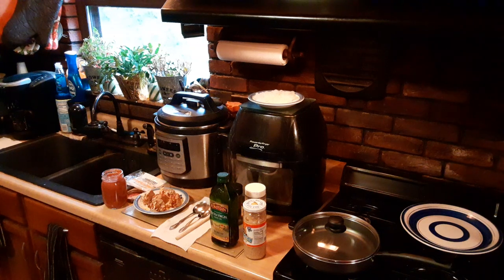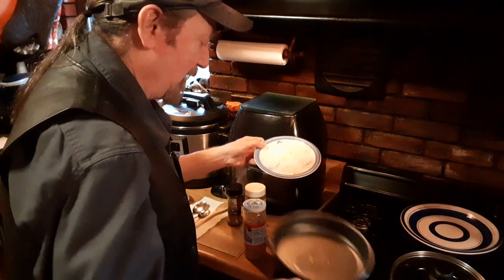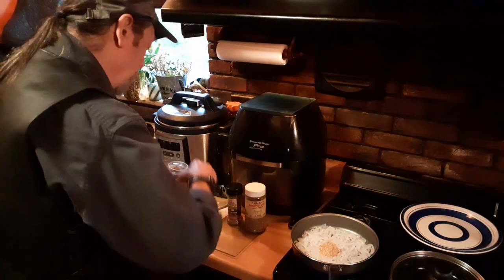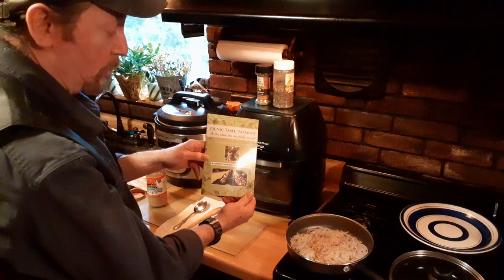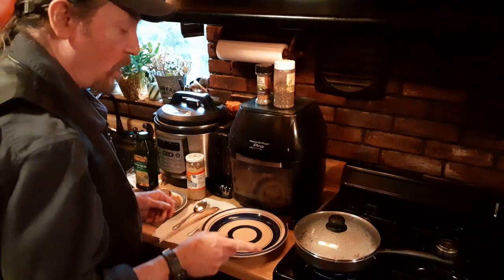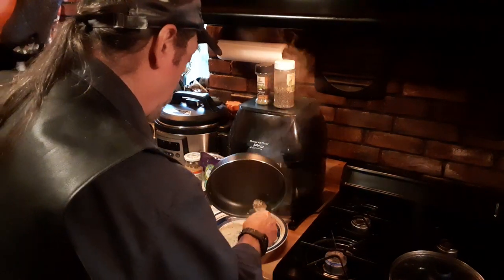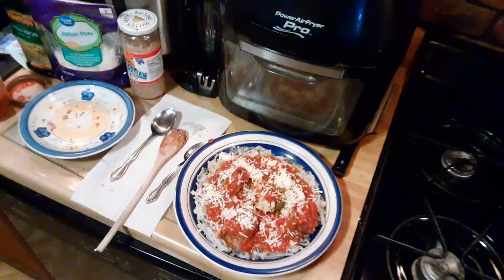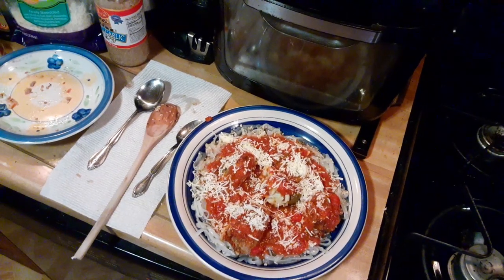Gluten Free Low Carb Shirataki Spaghetti and Meatballs !